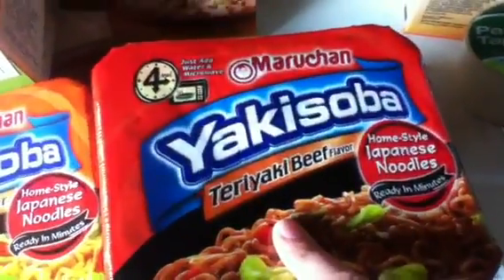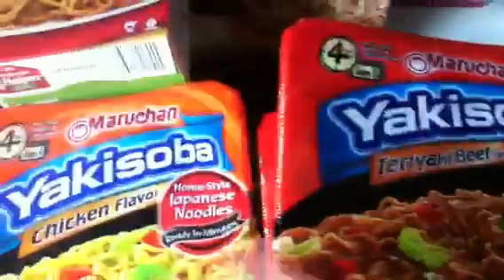Walmart & Savealot Couponing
19cent Noodles and 47cent Olay bars!